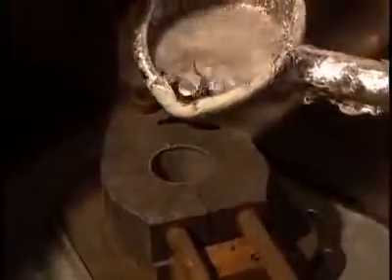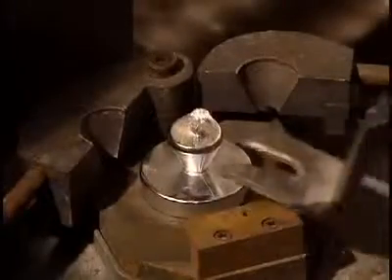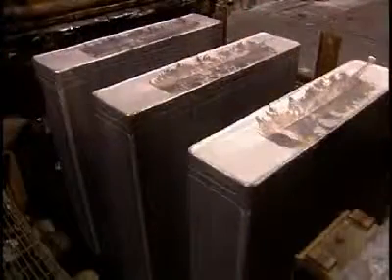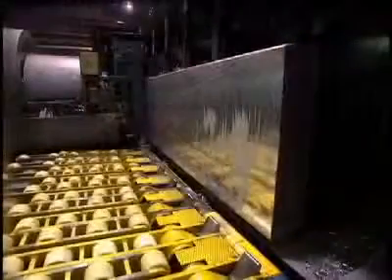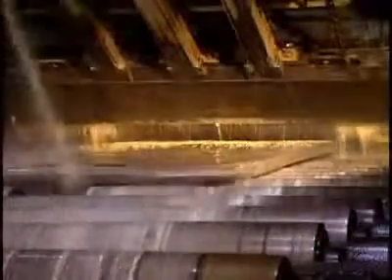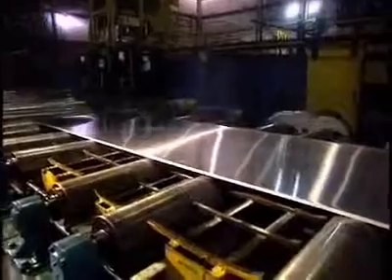How It's Made- Ep1: Aluminum Foil(Giấy Bạc)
Trong số đầu tiên của chương trình: "Nó được làm như thế nào?". Các bạn theo dõi quá trình làm ra Giấy Bạc
Engsub: In the first episode of programming "How It's Made?". Invite you to watch processes make Aluminum Foil